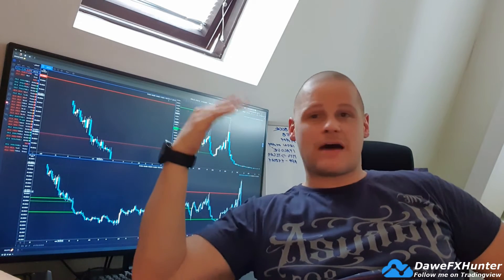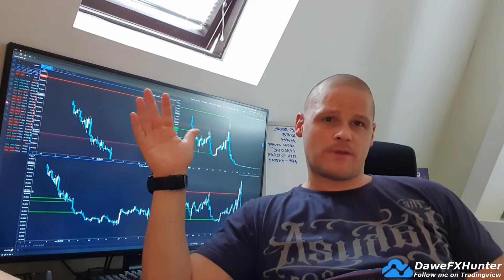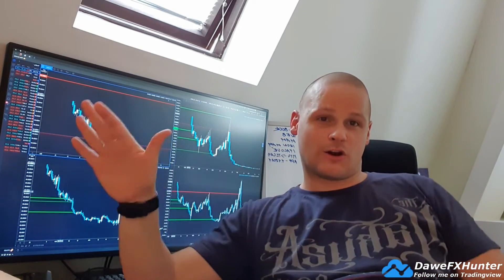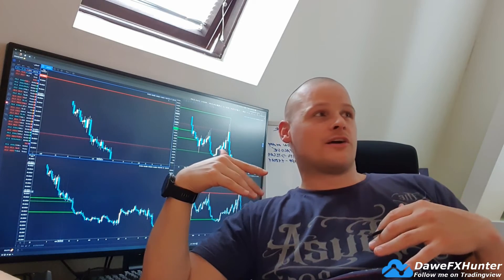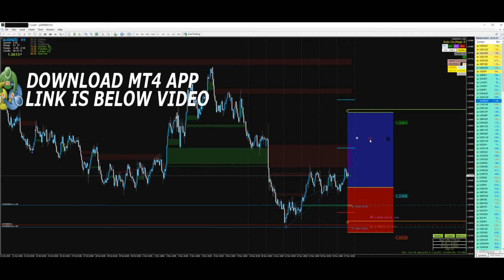AUTO RISK MANAGEMENT TOOL (UPDATE)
Caution: Trading involves the possibility of financial loss. Only trade with money that you are prepared to lose, you must recognise that for factors outside your control you may lose all of the money in your trading account. Many forex brokers also hold you liable for losses that exceed your trading capital. So you may stand to lose more money than is in your account. FXHUNTERWEALTH.com takes not responsibility for loss incurred as a result of our trading signals, copy trading or mam following. By signing up as a member you acknowledge that we are not providing financial advice and that you are making a the decision to copy our trades on your own account. We have no knowledge on the level of money you are trading with or the level of risk you are taking with each trade. You must make your own financial decisions, we take no responsibility for money made or lost as a result of our signals or advice on forex related products on this website.